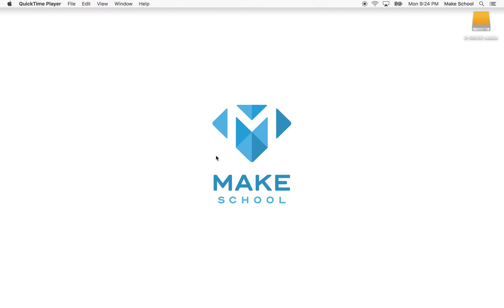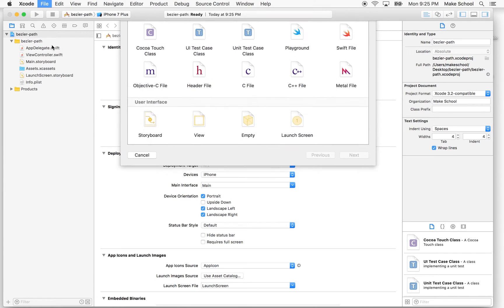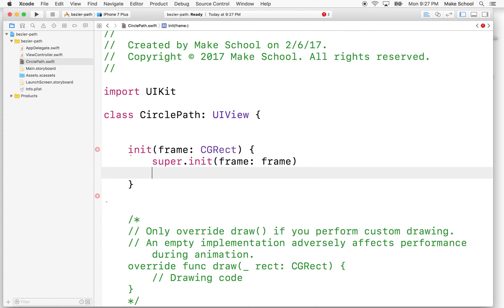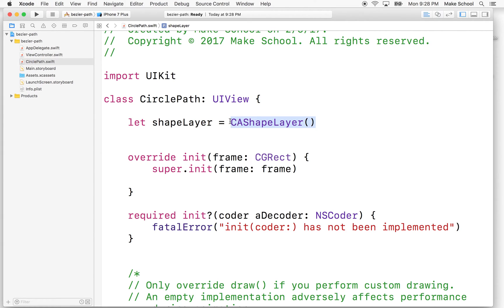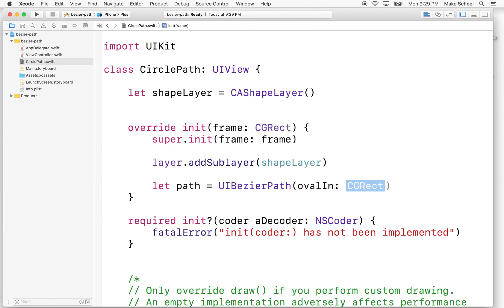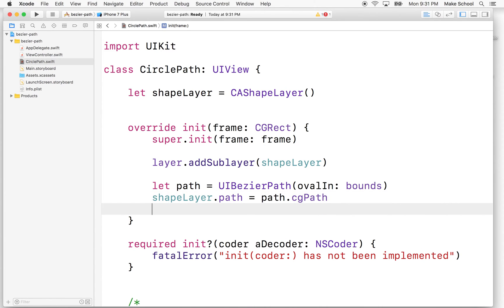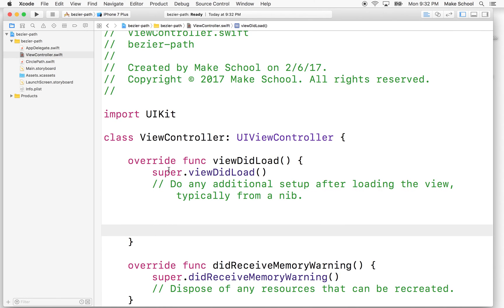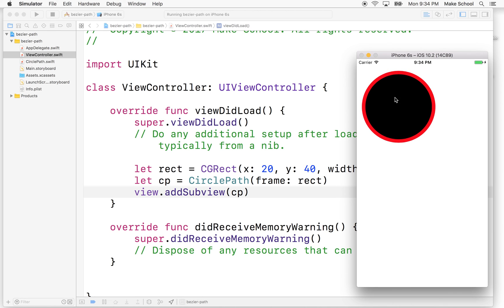05 01 ui bezierpath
A short tutorial on UIBezierPath and CAShapeLayer.

This repo contains sample files, notes, and challenge problems that go along with this lesson.